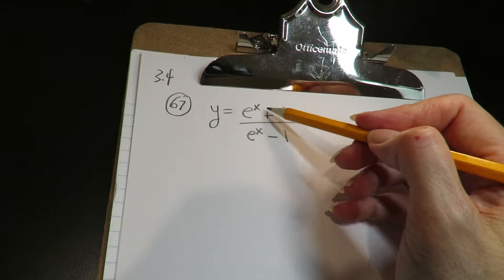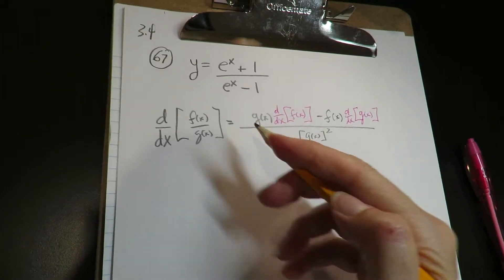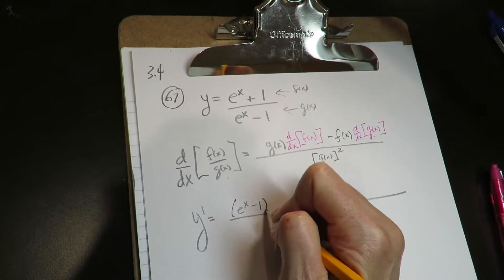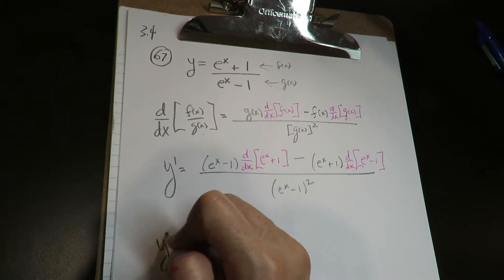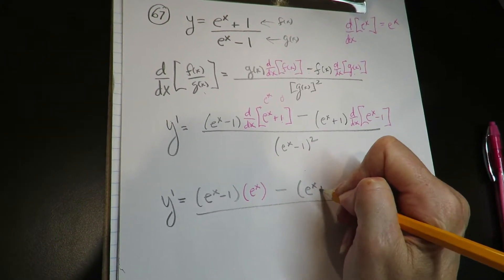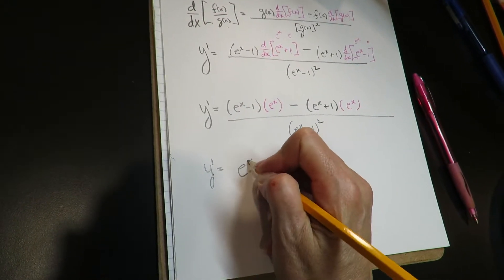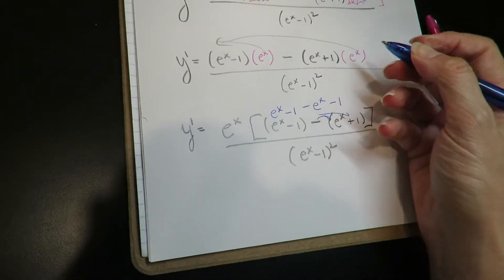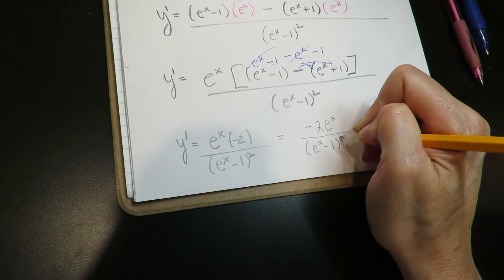(280) Section 3.4- ANSWERED HW- Q67